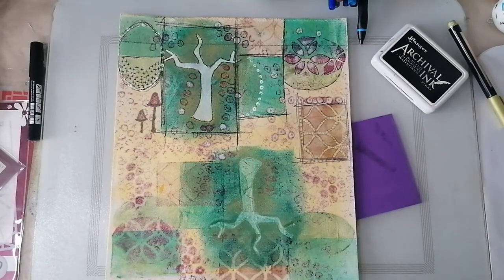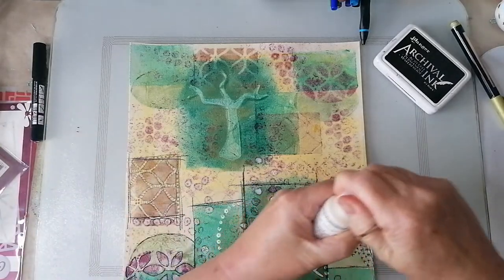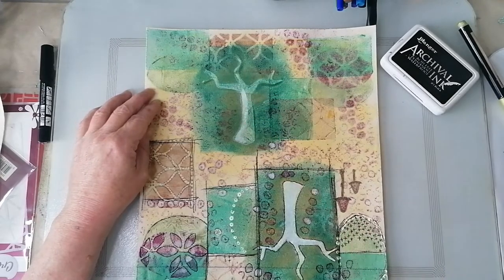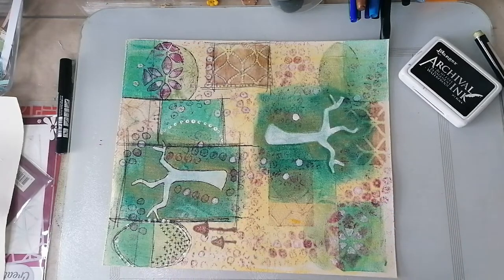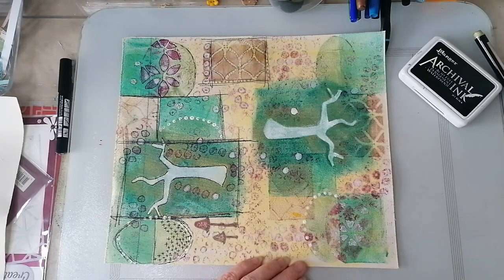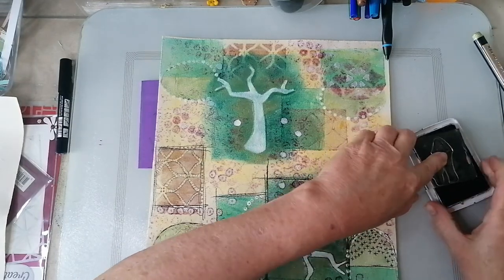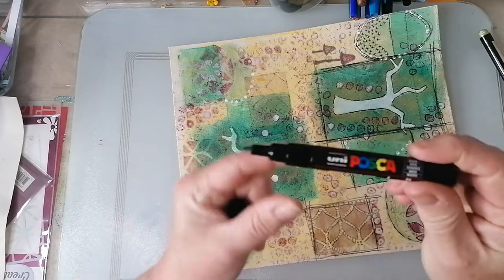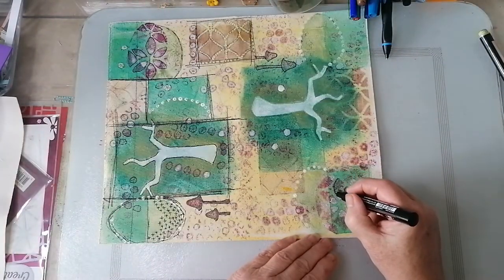print to project - part 2 of the pouch - adding the decoration with posca pens and paint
In this video I'm just highlighting some parts of the printed design using my posca paint pens and paint, I hope you enjoy watching.